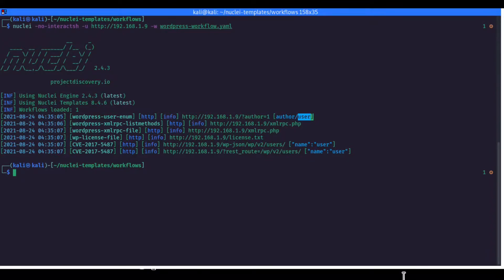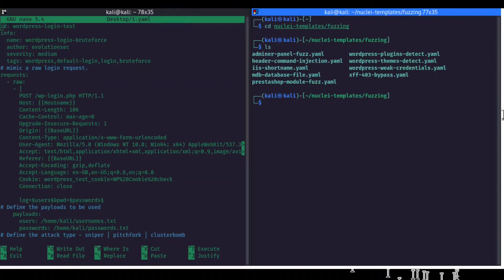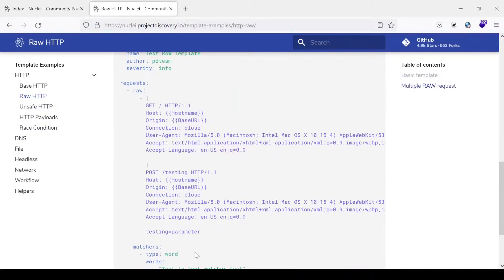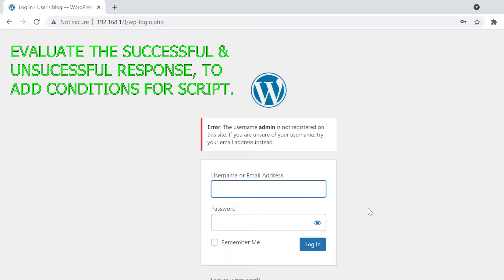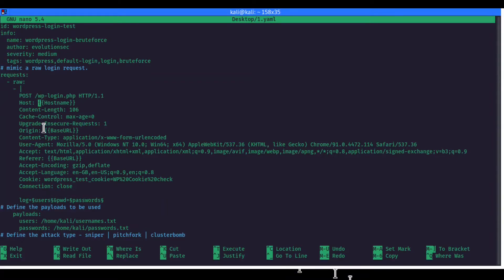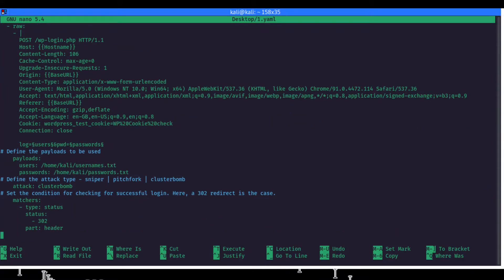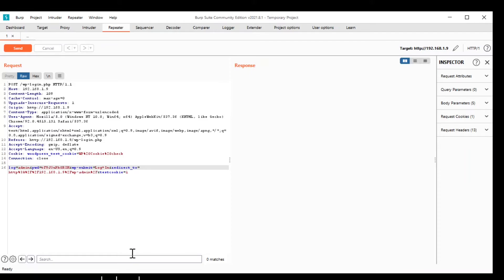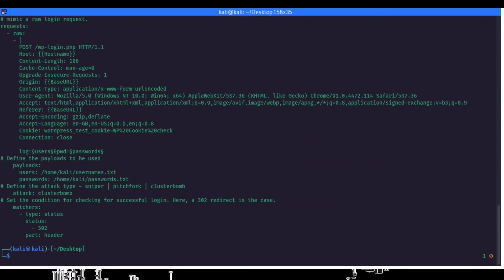Intro to Nuclei scanner - create your own test template - Part 4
When performing a pentest or bugbounty program, the community provided templates can help you only upto a certain level. To get more value of your tasks, it is highly recommended to create your own custom test template.

In this video, we follow and proceed with step by step procedure to create a custom nuclei template from scratch.

Here, in this case, we will be taking a case for creating a custom template for checking weak login for a wordpress page. As wordpress is a popular CMS there are various misconfigurations left by its end users and weak login credentials is on of them.

For testing such weak login, we go through each step on how we can go on and first understand the login cycle of a typical wordpress login, the request headers involved and the response when we provide correct login credentials.

We then take up these requests and process it in our YAML file and then feed it to the nuclei engine to test. Just like burpsuite's intruder that supports, sniper, pitchfork & clusterbomb algorithms. we can use the same algorithms in nuclei and proceed with our tests.

 Also, we are happy to announce that the wordpress weak login testing script was contributed by us - evolutionsec as author in the fuzzing category of the nuclei templates, and the template was accepted by project discovery and added to the default community templates. We are now a proud contributor of open source projects and we will be now providing more of our contributions to other tools to enrich our security community.

Do provide us with your valuable feedback on how we can improve on your videos. This will help our channel grow and provide you all with great educational contents.

Want to learn network security auditing with nmap tool in the right way?